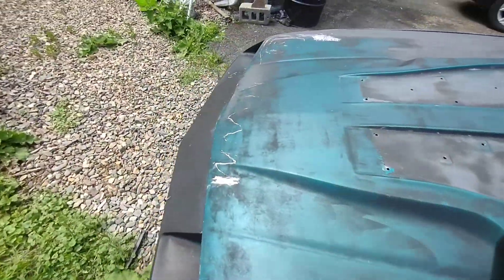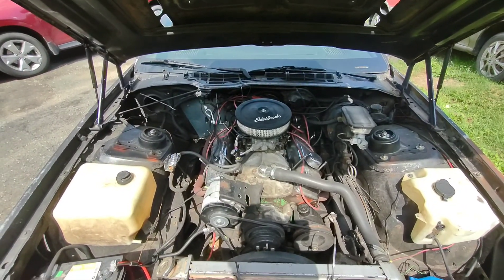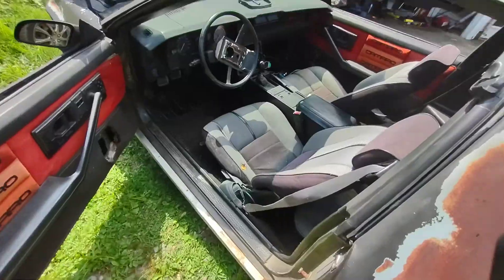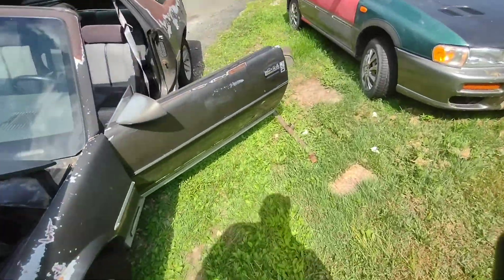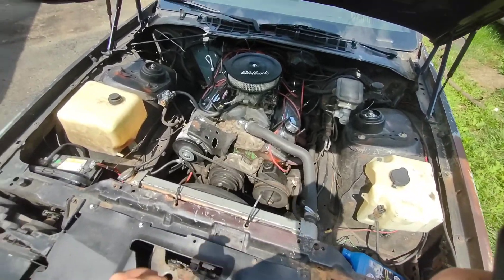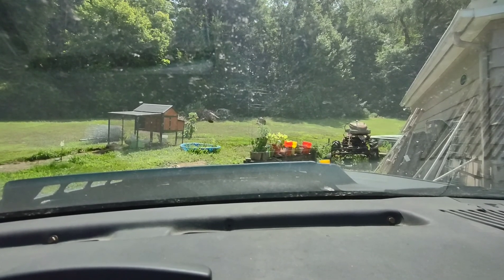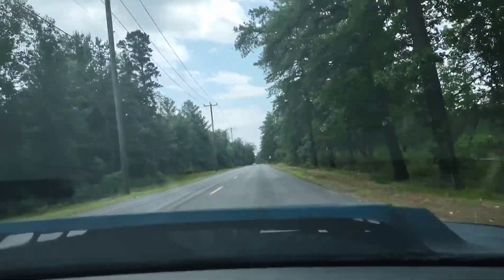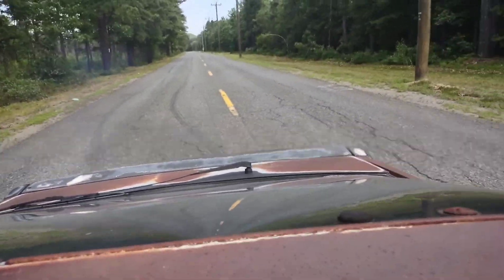1 year overview with the budget 383 stroker in the 84 Camaro